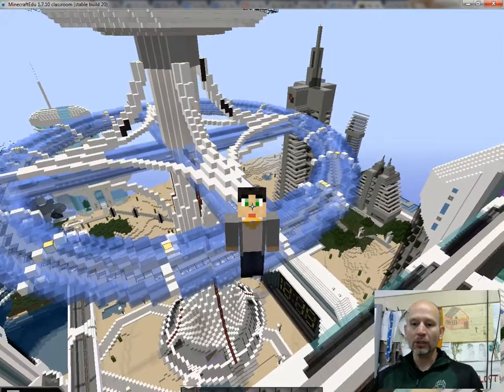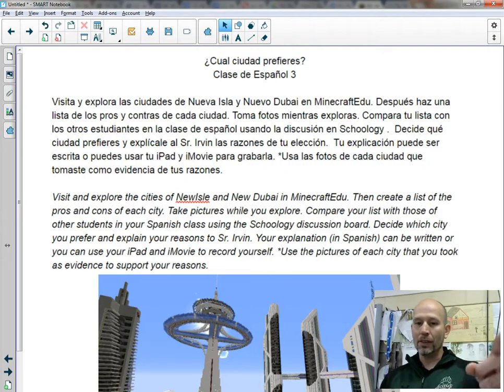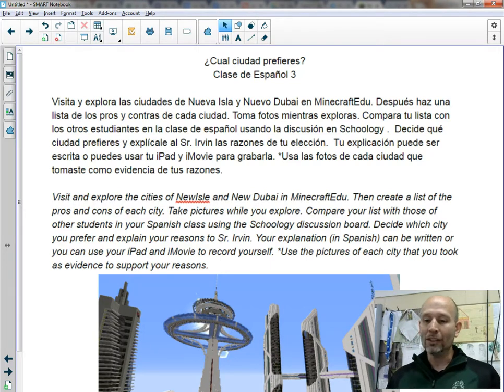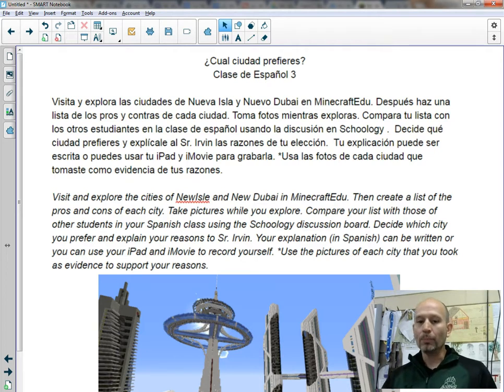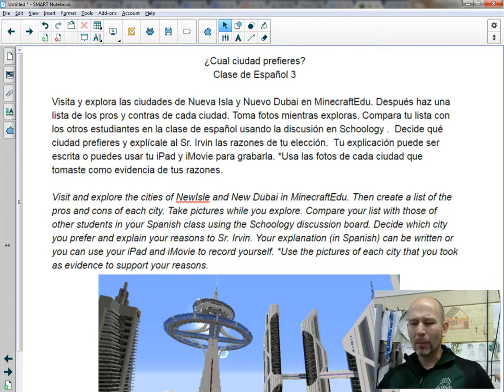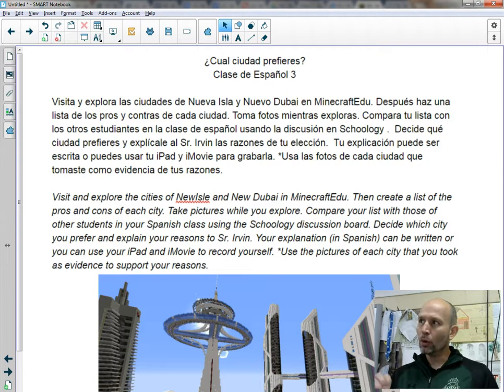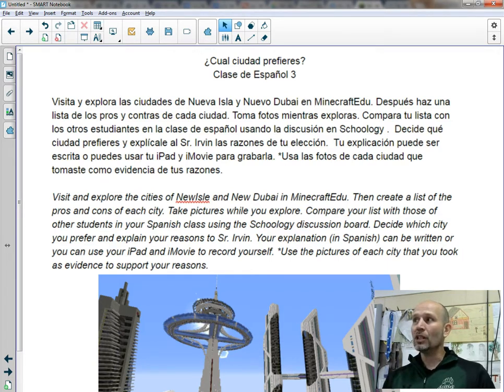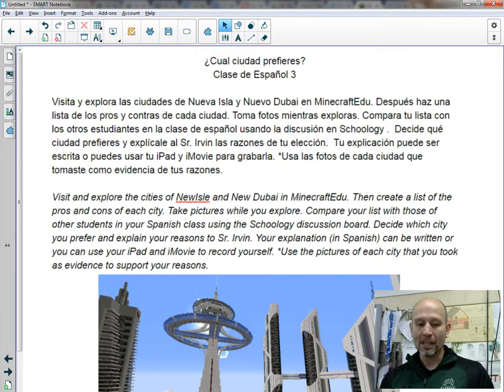MinecraftEdu | Minecraft for Second Language Teachers | What city do you prefer?